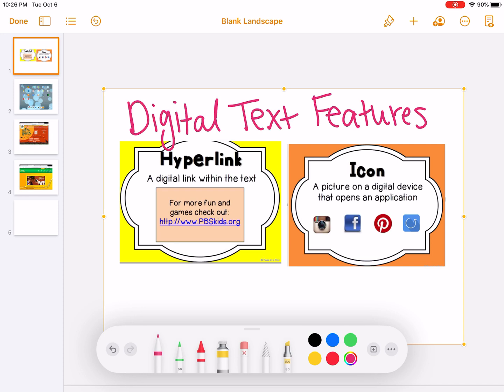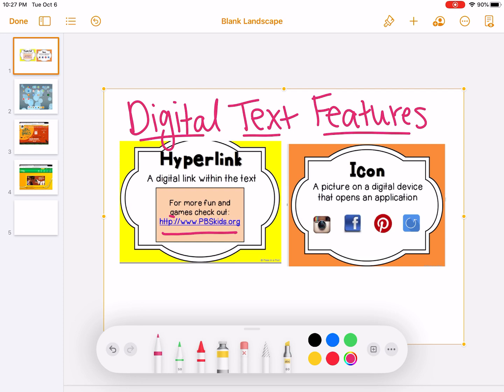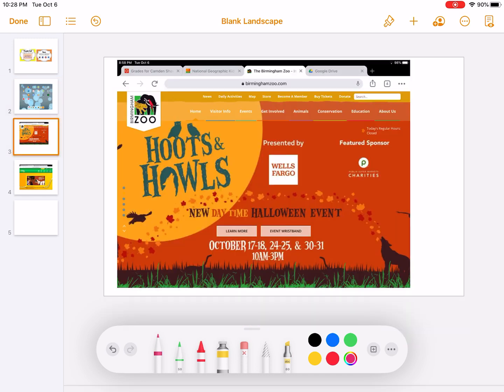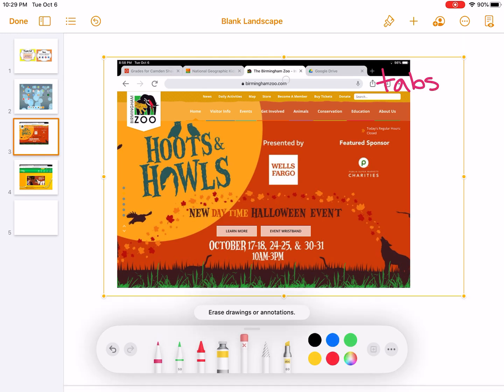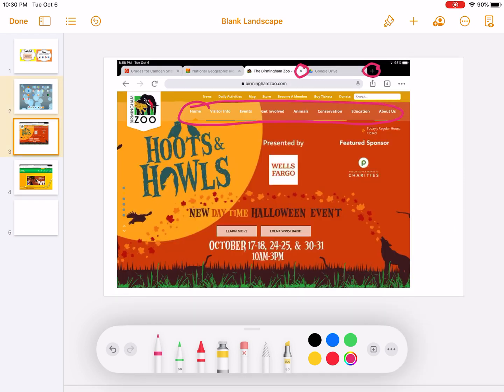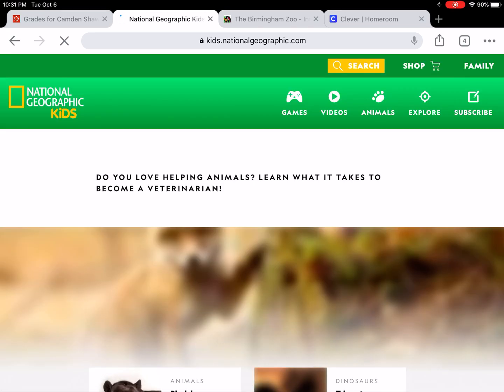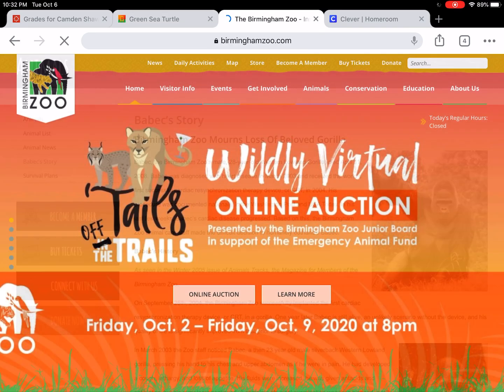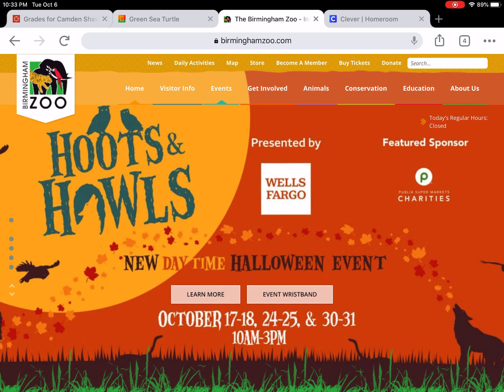Digital Text Features